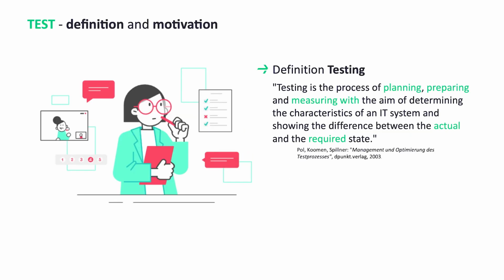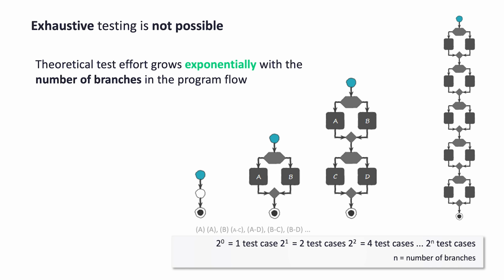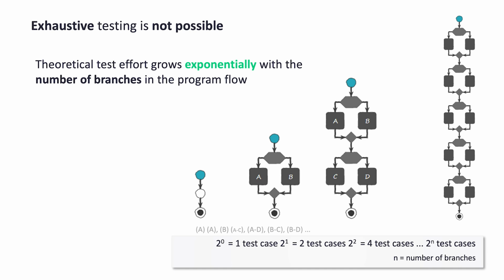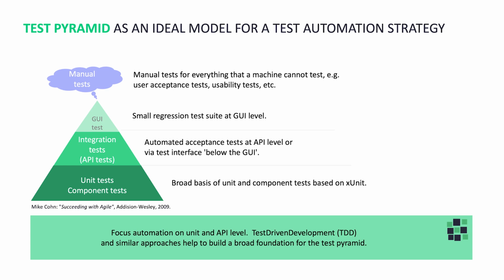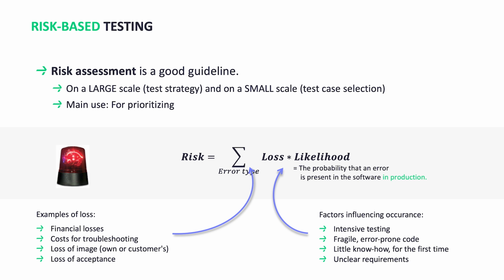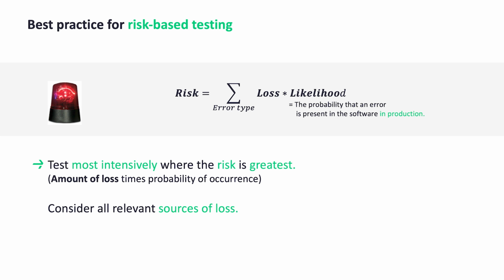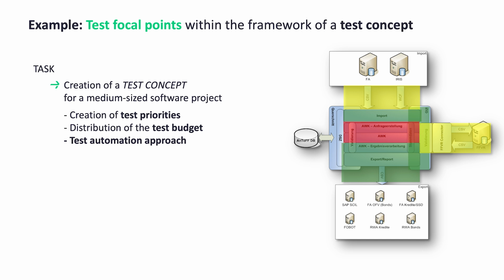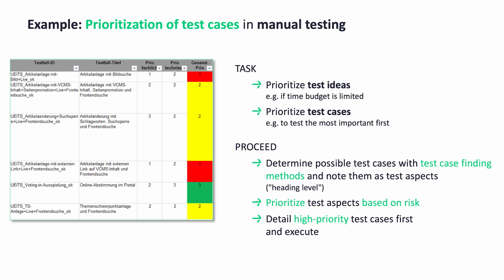5 1 1 Test Design and risk-based Testing